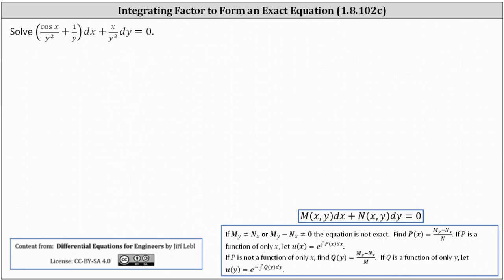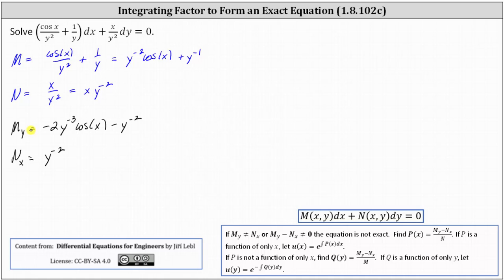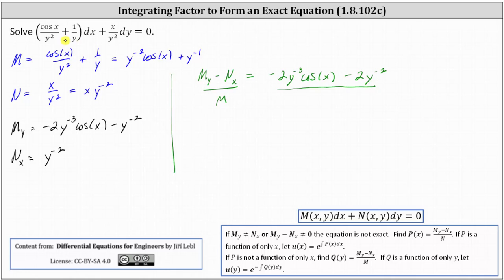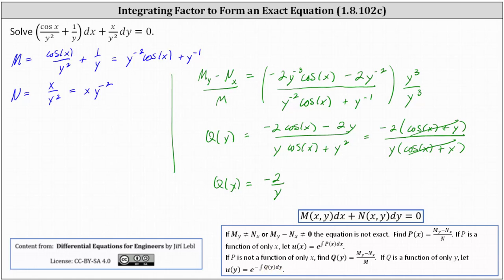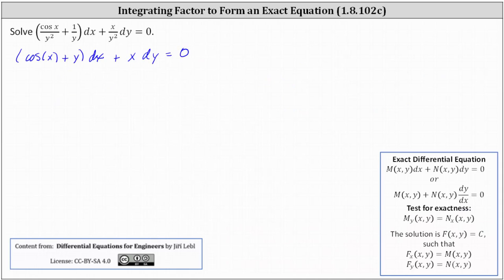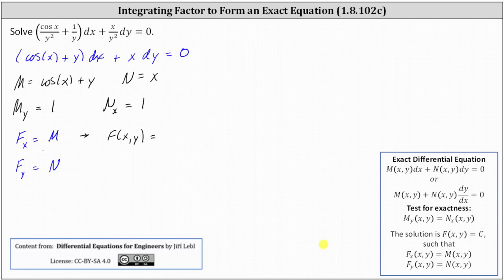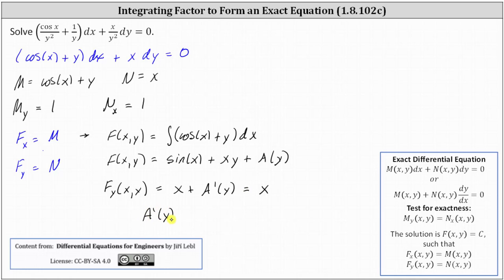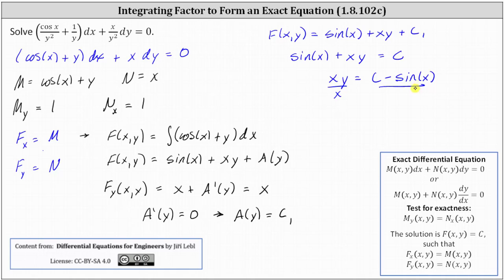(Ex 1.8.102C) Solve a Differential Equation Using an Integrating Factor to form an Exact Equation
This video provides an example on how to solve a first order linear differential equation using an integrating factor to form an exact differential equation.